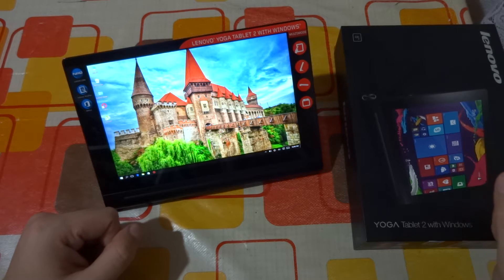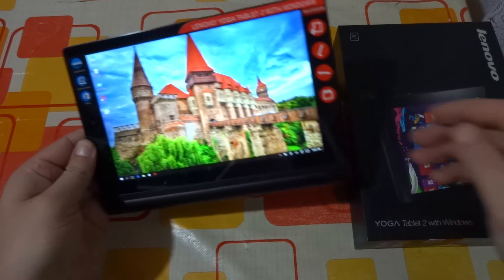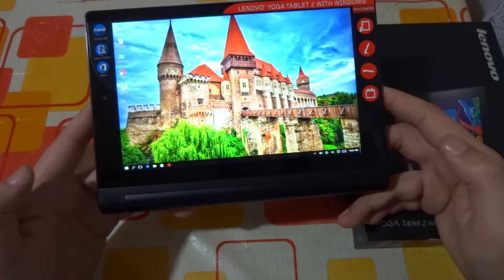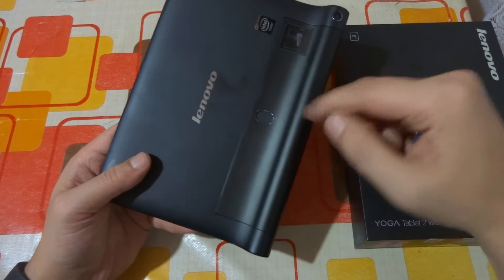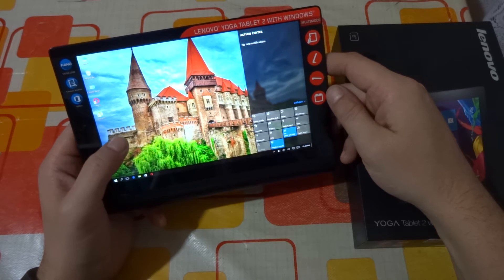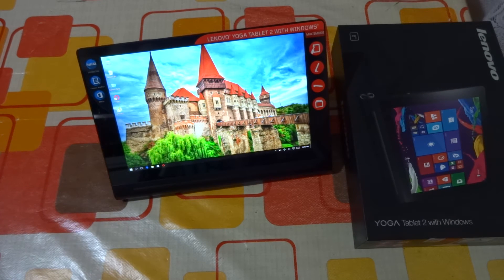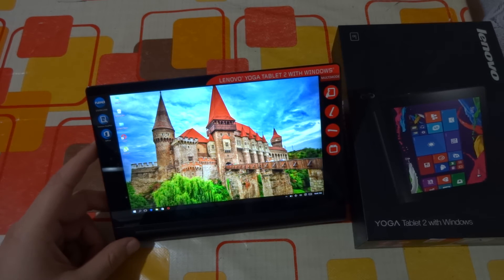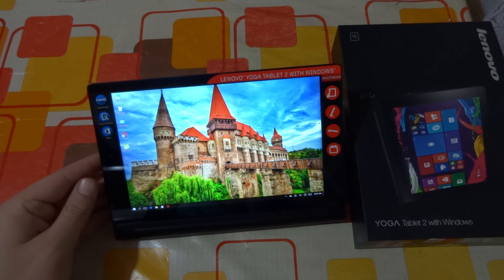Lenovo Yoga Tab 2 8 Windows - First Impressions on Windows10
A few impressions after a couple of days with the Yoga Tab 2 8windows.